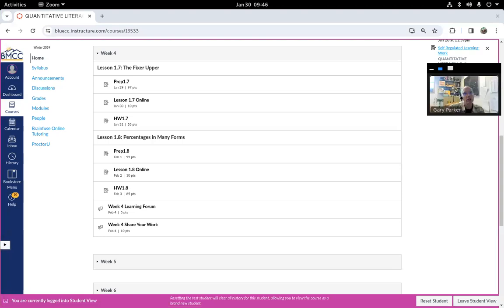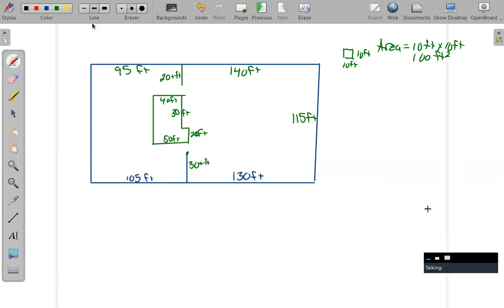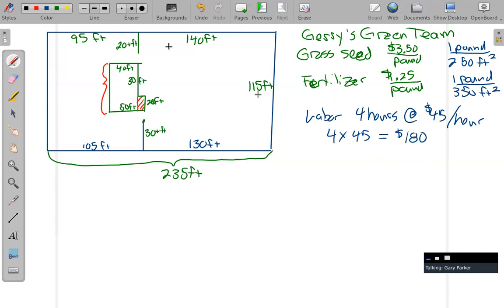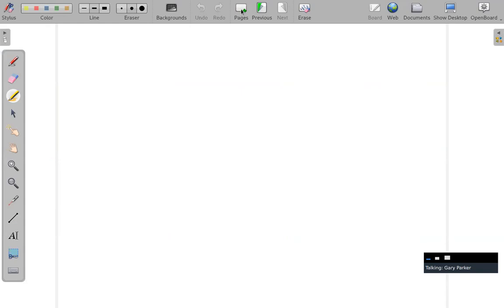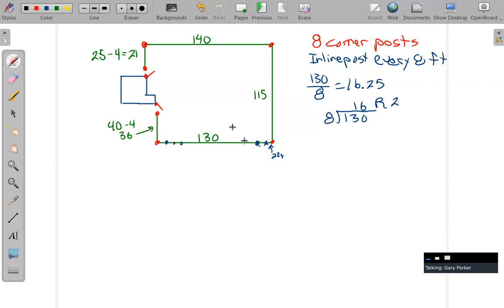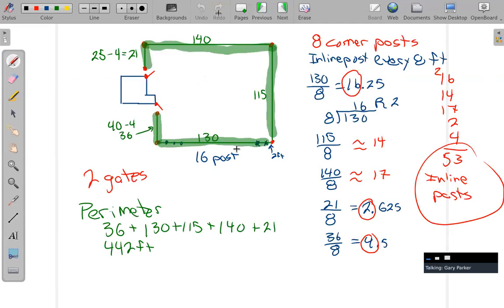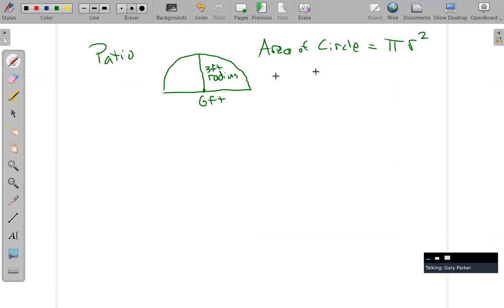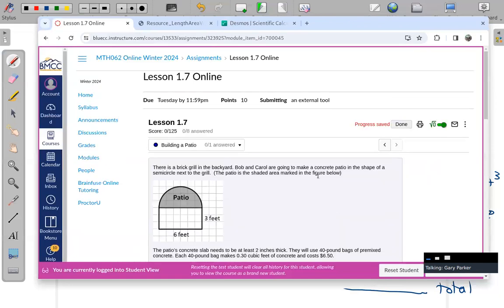Quant Lit 1 Lesson 1.7 the fixer upper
LEsson 1.7
The Fixer Upper
Using unit analysis and scale drawings to estimate home project costs